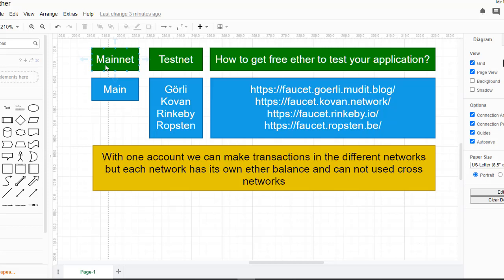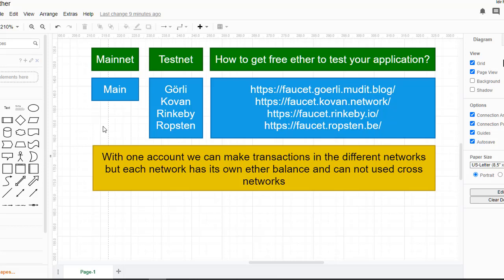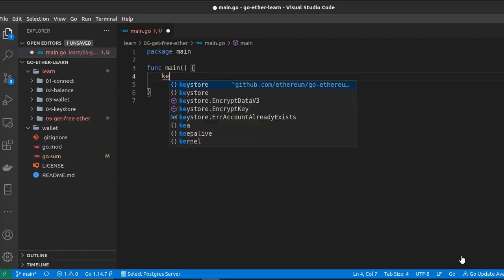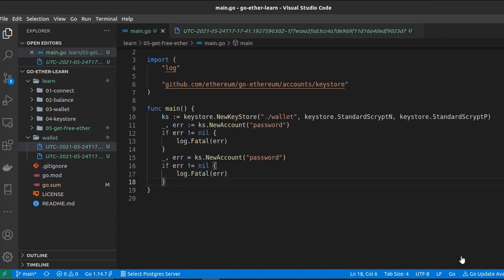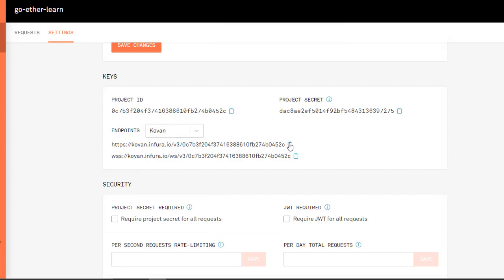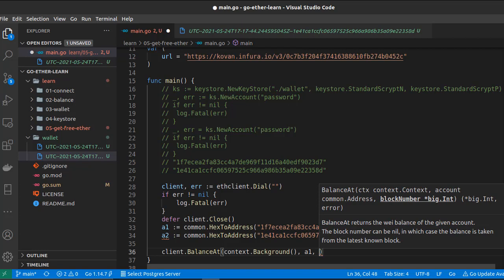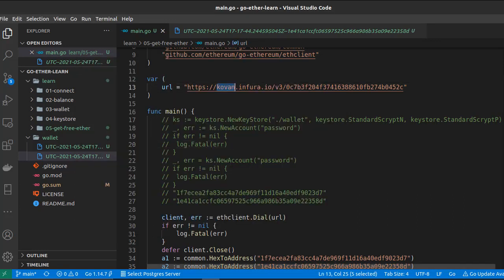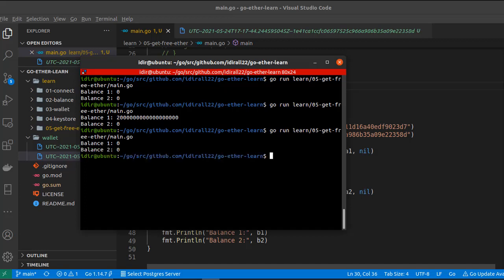05-How to get Ethers for testing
In this video, we are going to see how to get free ethers to test the Ethereum network.